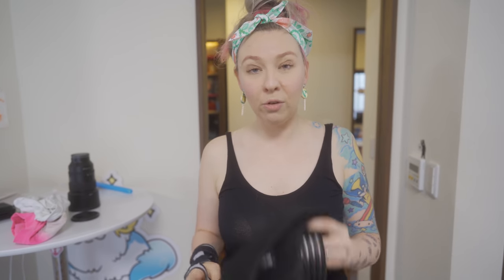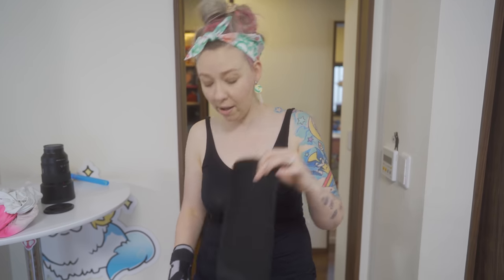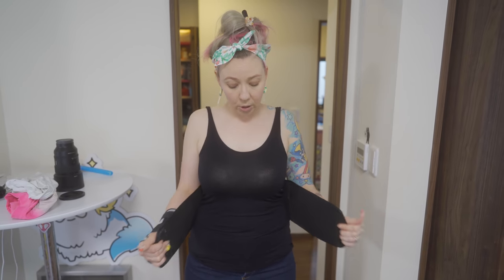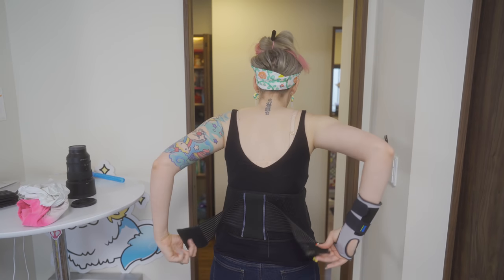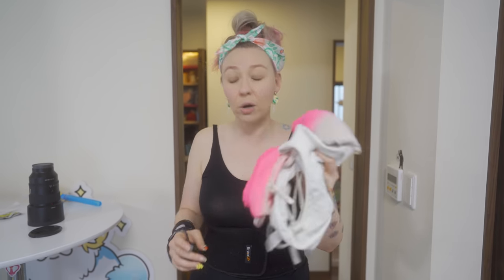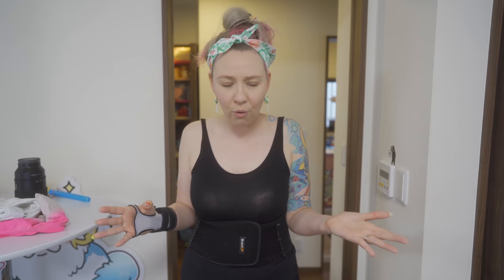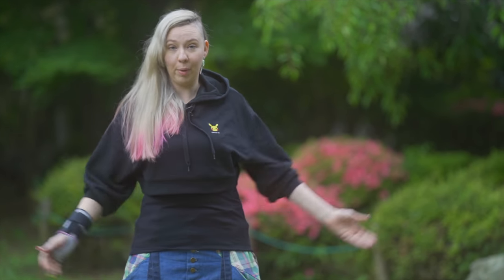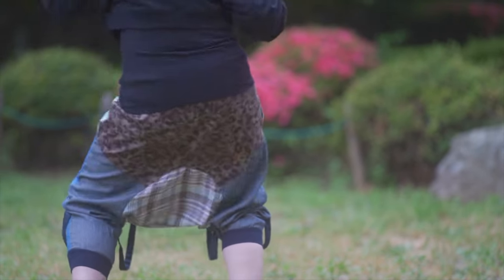Mobility Aids Extra's - Martina's Rib Brace Tips